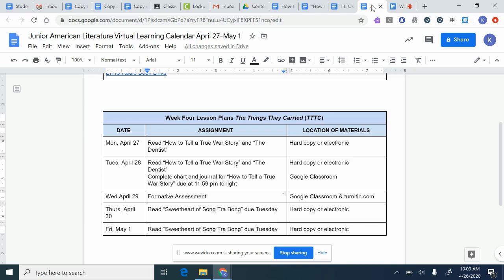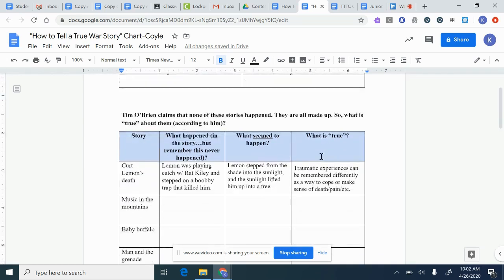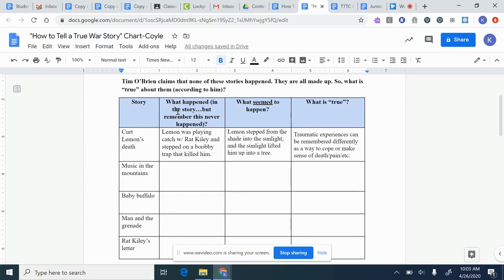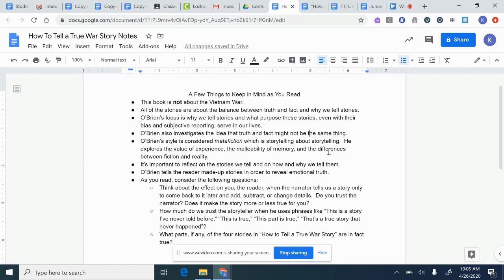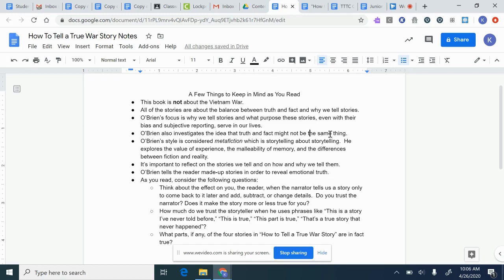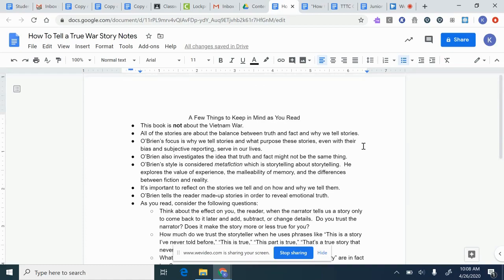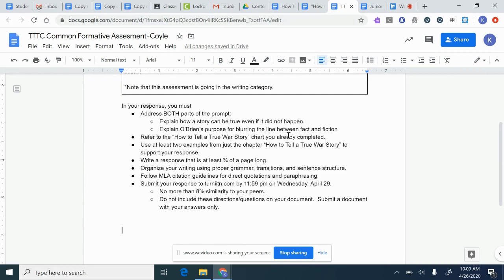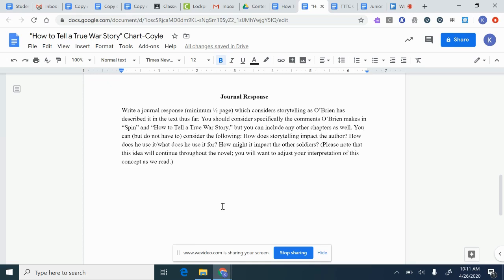Junior American Lit Virtual Learning Apr 27-May 1